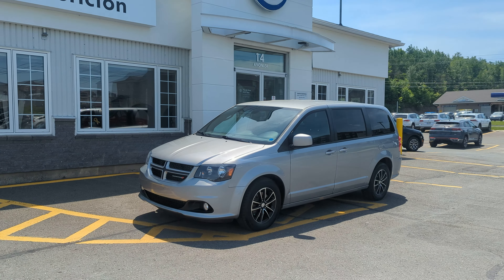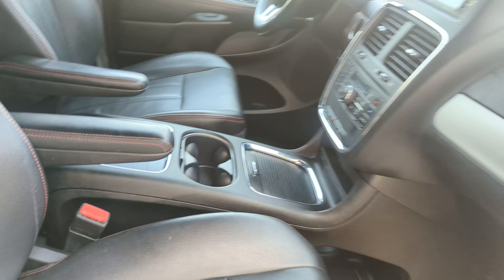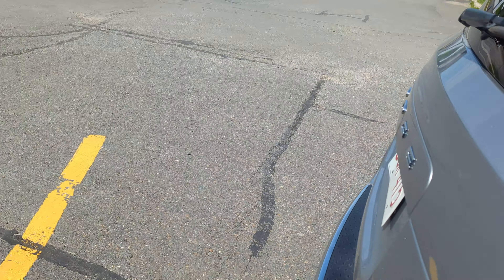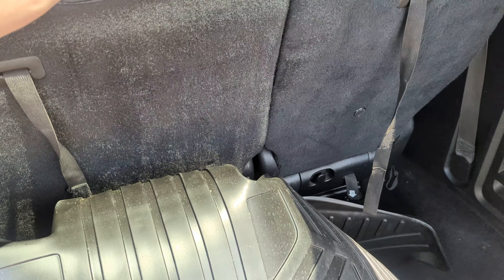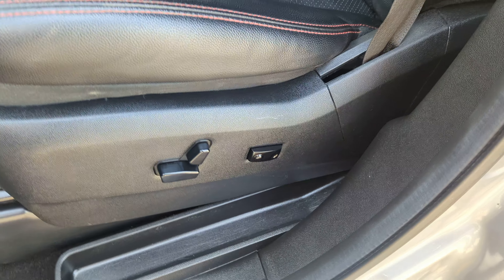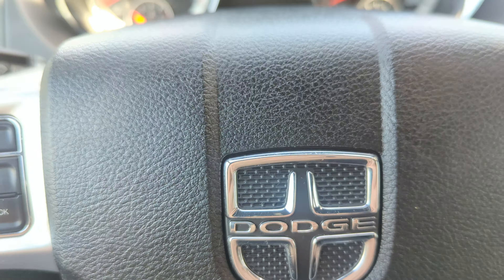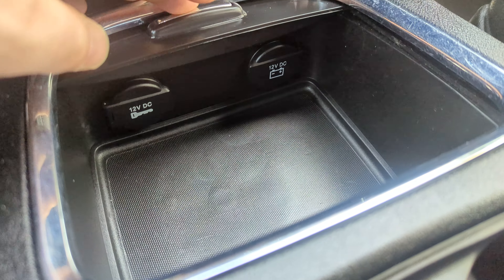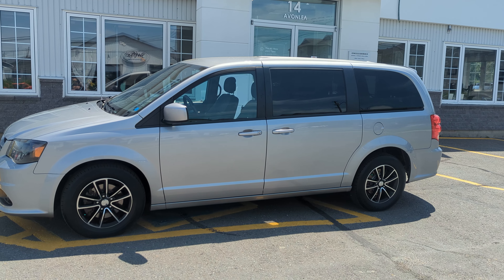2018 Dodge Grand Caravan GT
P22-26A